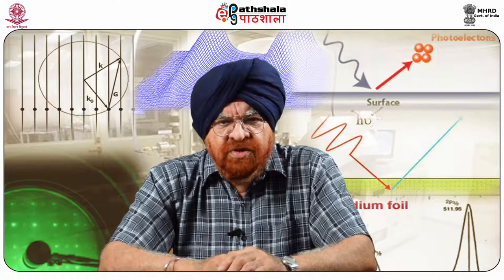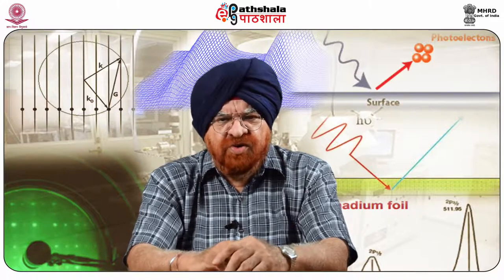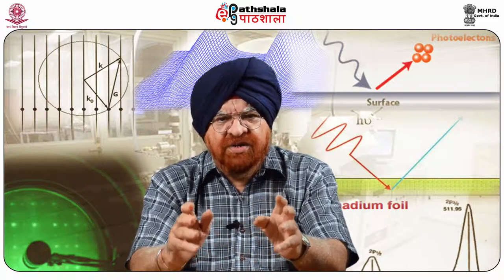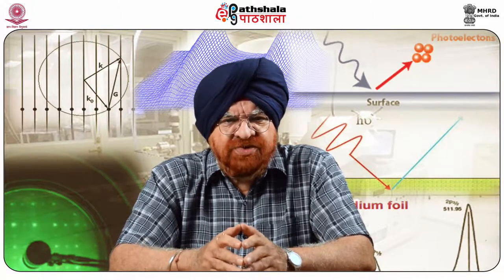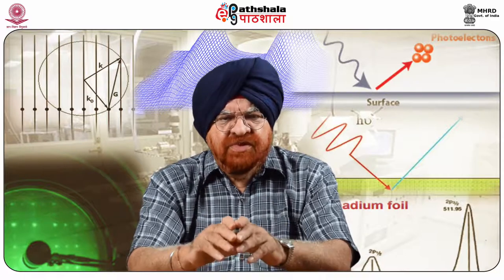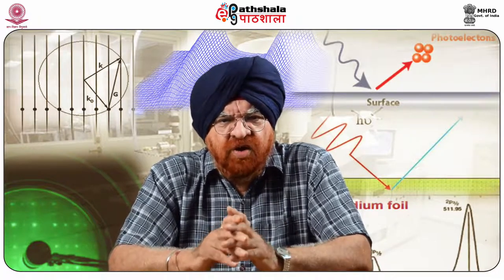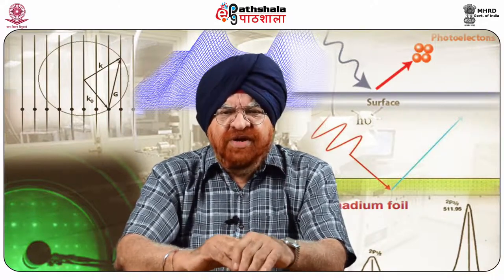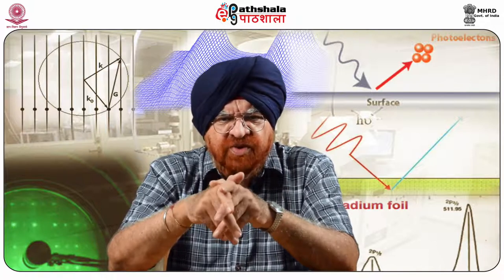ECSTM Electrochemical Scanning Tunneling Microscopy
Subject:Analytical Chemistry/Instrumentation
Paper: Surface Analytical Chemistry-I